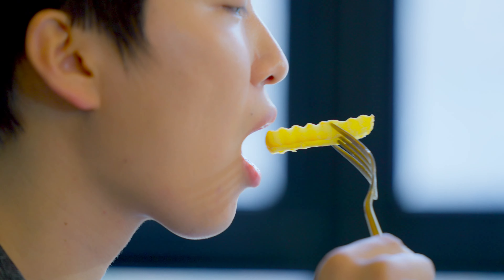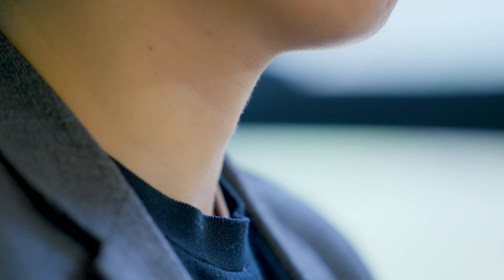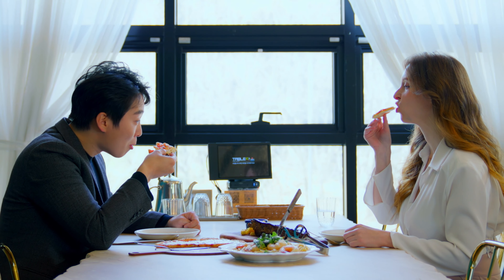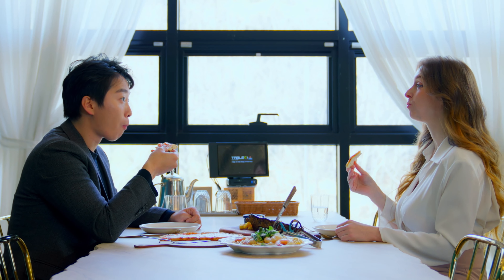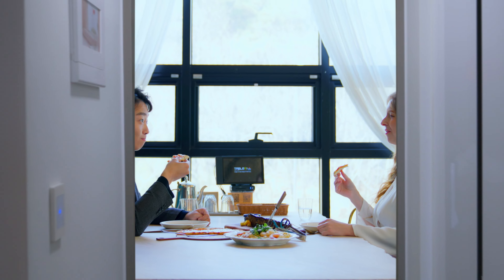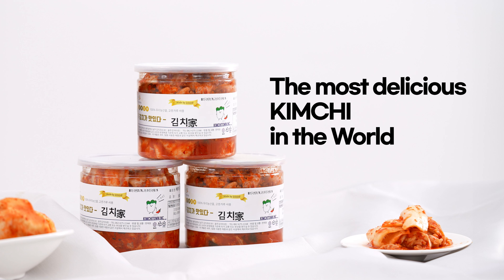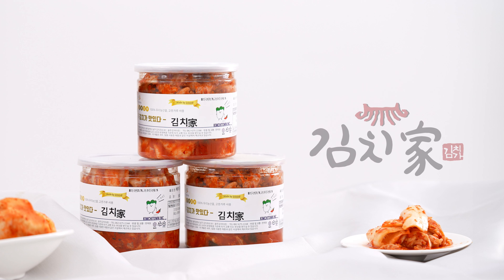김치가 광고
광주광역시 남구 김치로60. 1층 김치타운 카페
메뉴: 커피 및 각종음료, 김치종류(10여가지)